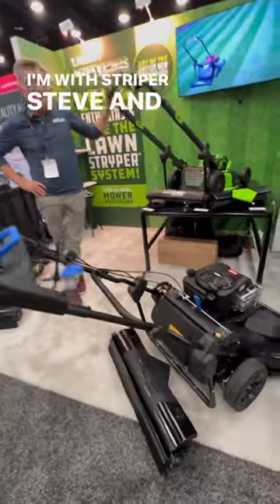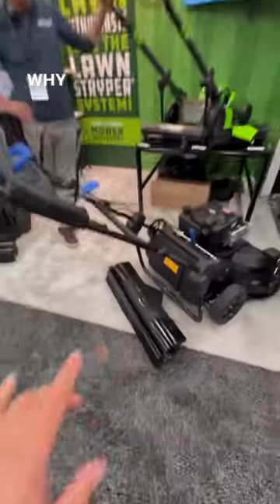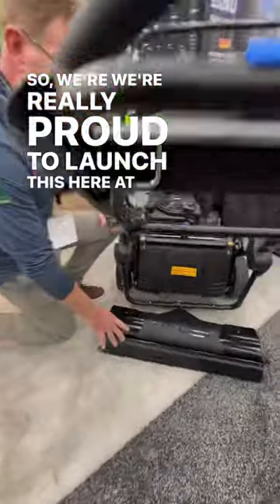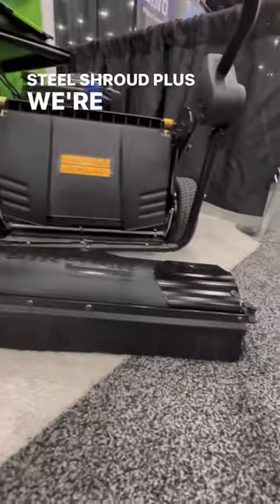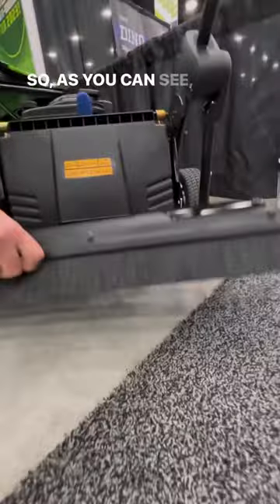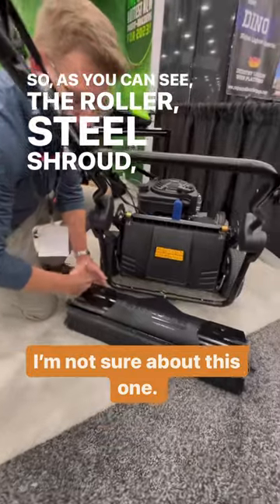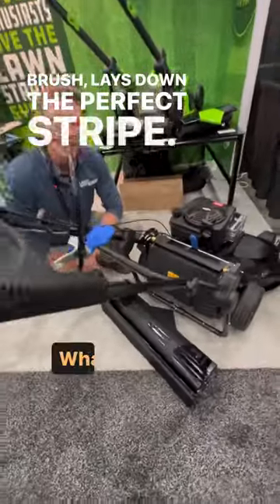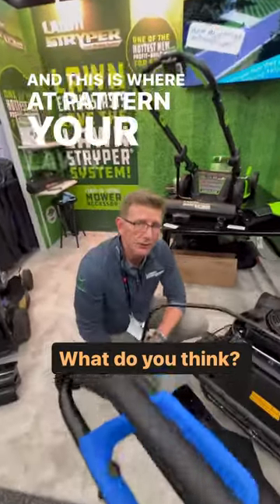I’m not sure about this one.